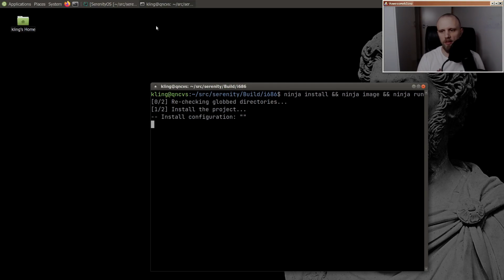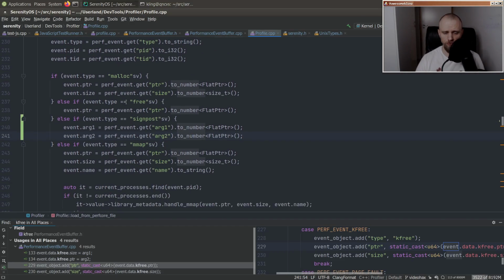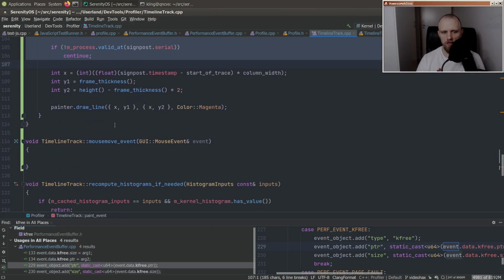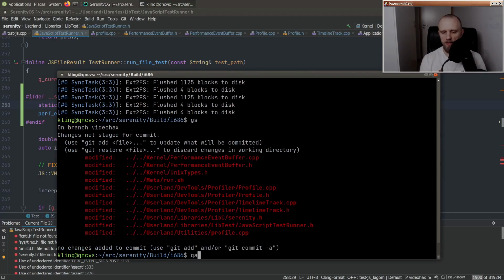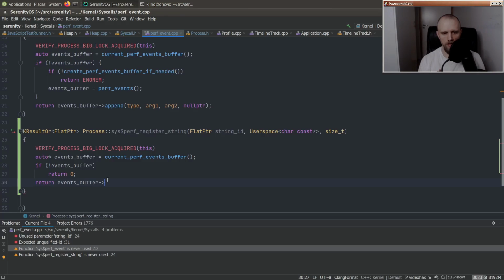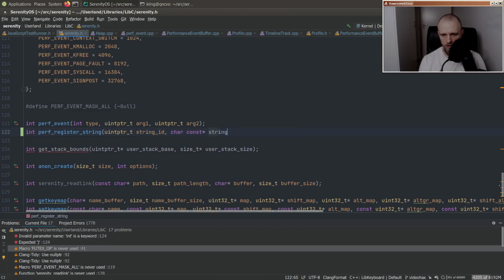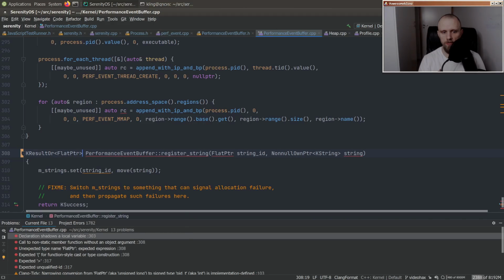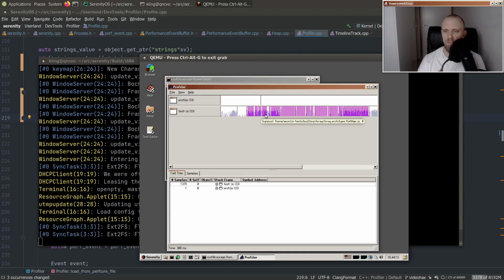DevTools hacking: Profile signposts for marking interesting events